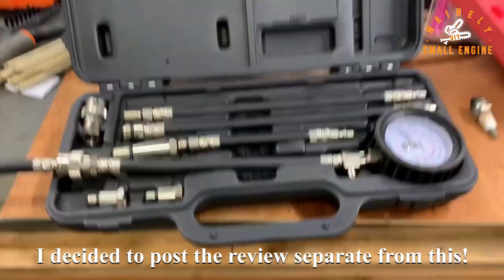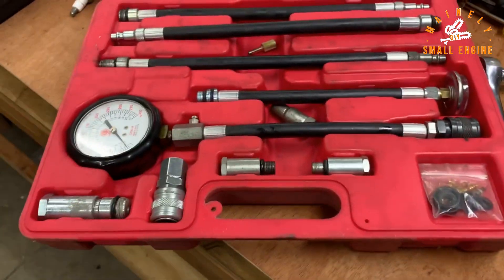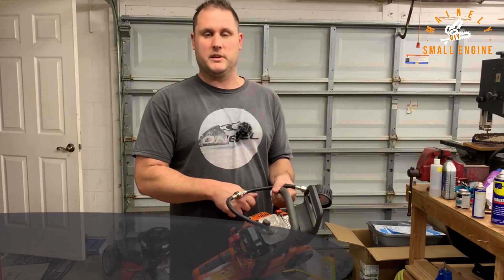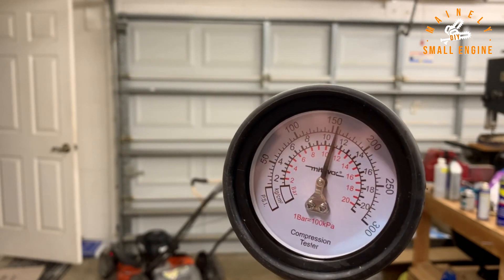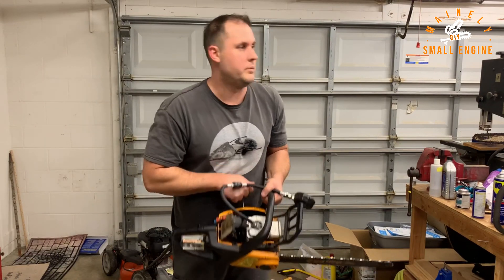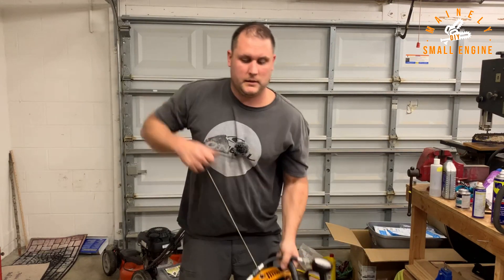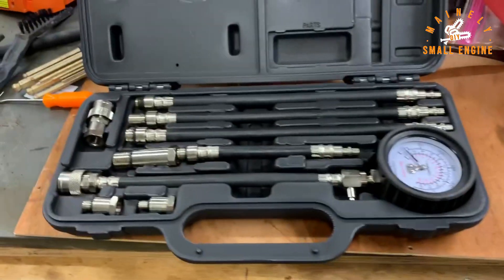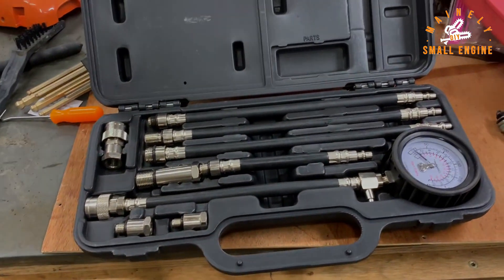Testing my Mityvac vs Matco compression test gauge for accuracy. Don't but until you watch this!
My compression test gauge

A few weeks ago I purchased a Mityvac compression tester and made a video on it where I tested multiple chainsaws to see how it held up to the old "drop test" method. I was surprised by the results and wanted to make sure I didn't have a didn't get a bad test gauge so I borrowed a USA made Matco to do a side by side comparison. Enjoy!